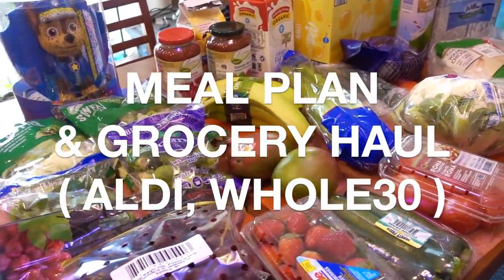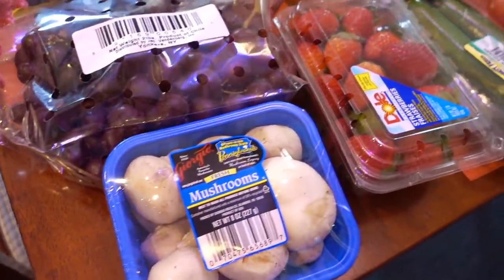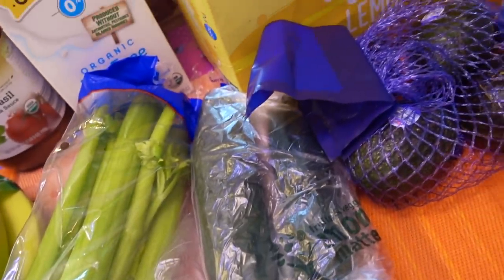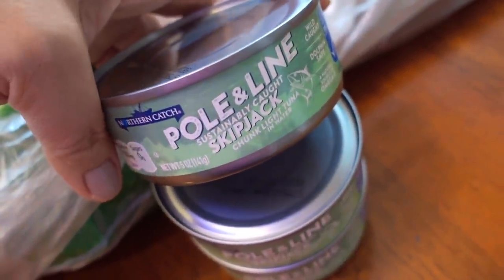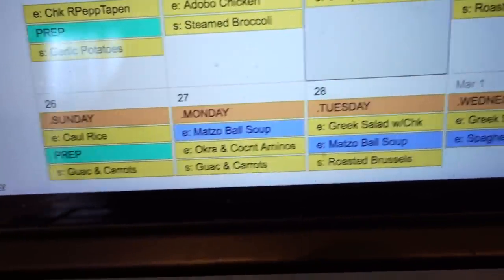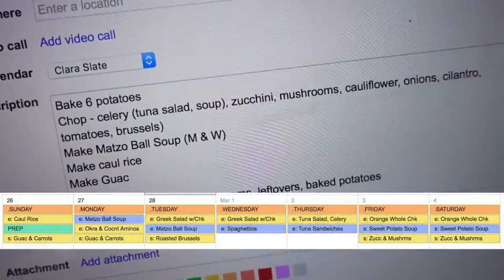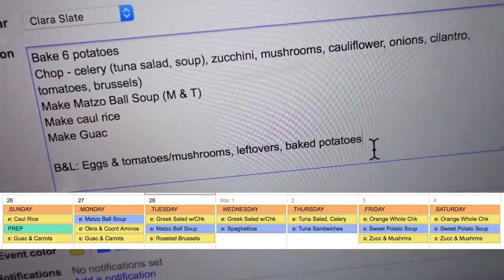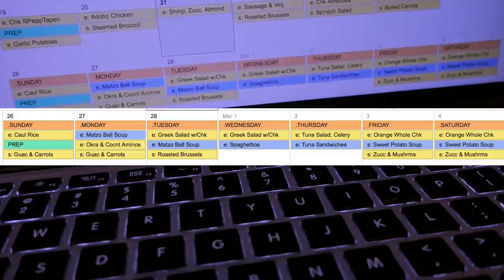MEAL PLAN & ALDI GROCERY HAUL | WHOLE30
by Melissa Hartwig & Dallas Hartwig. I am not an official Whole30 representative, so I encourage you to please check out their website and books! They have helped me tremendously!
My videos cover a variety of interests.  This is my meal plan for my family of three. Please consult your physician or primary care provider before making major dietary changes.
More Recipes (most are/can be
made Whole30 friendly!):
Adobo Chicken (in video):